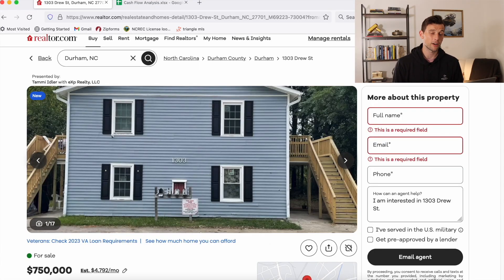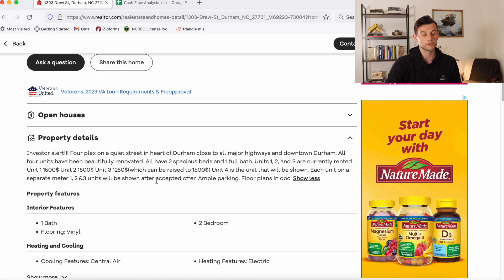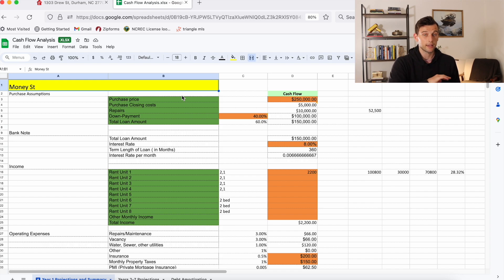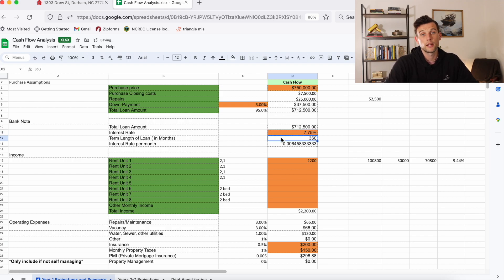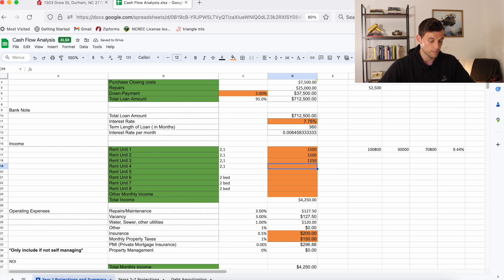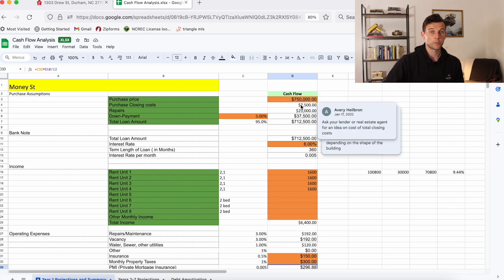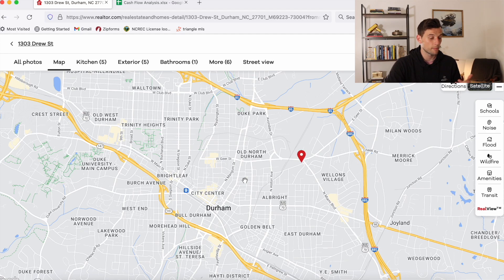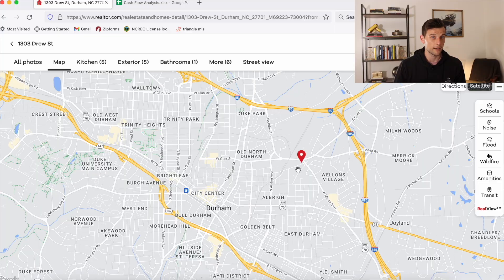Buying A Rental Property | Deal Of The Week: Durham 4 Unit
We are back with a deal of the week from this 4 unit in Durham, NC. This property could make a decent househack and a solid rental in a booming market.

Avery Heilbron is not responsible for any decisions you make with you or your businesses finances.